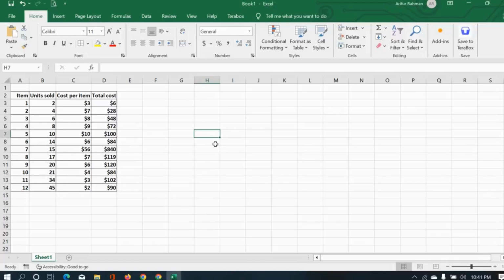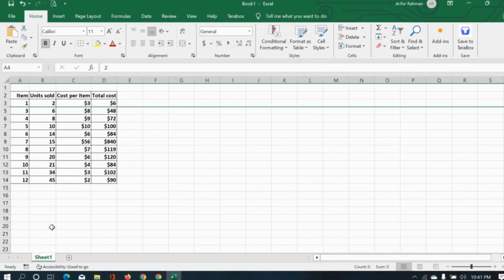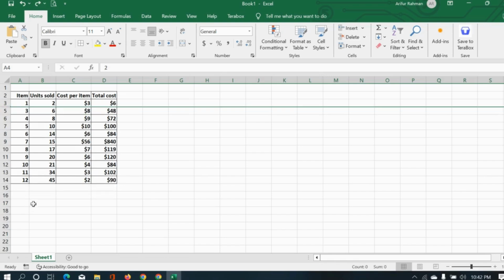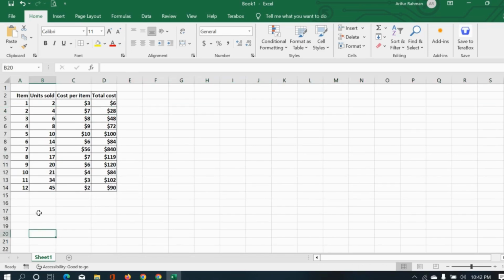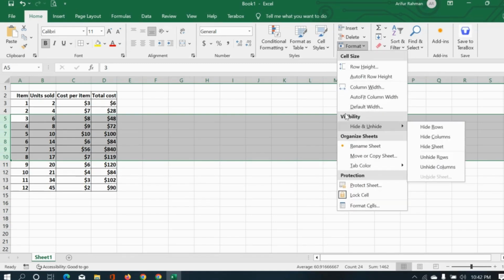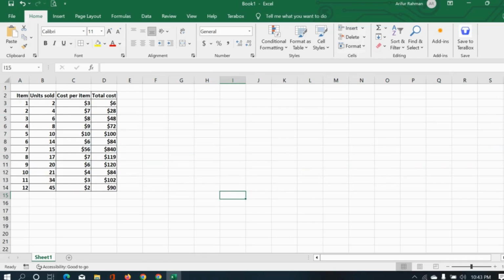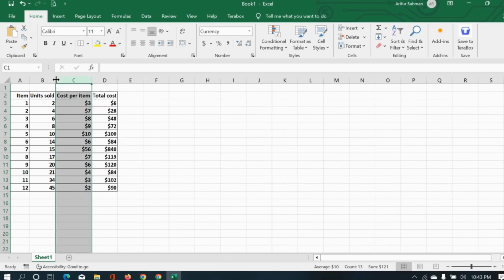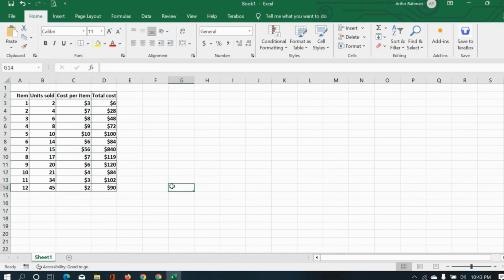How To Hide And Unhide Rows In Microsoft Excel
In this quick and easy tutorial, you'll learn how to hide and unhide rows in Microsoft Excel to keep your spreadsheets organized and tidy. Whether you're working with large datasets or need to temporarily hide certain rows without deleting data, this video will show you step-by-step how to manage your rows efficiently.

We’ll cover:

How to hide rows in Excel using simple methods
Unhiding rows when you need to access hidden data

By the end of this video, you'll know how to keep your workbook looking clean and professional while keeping your data easily accessible.